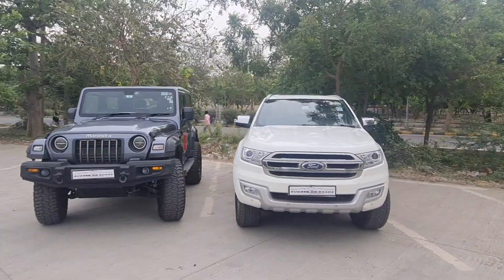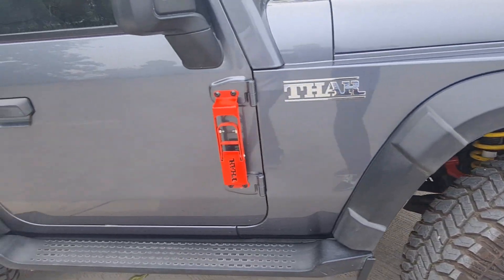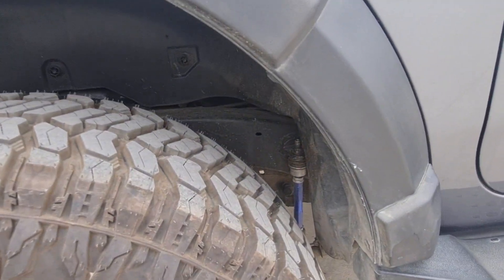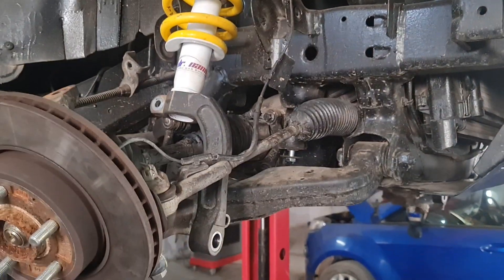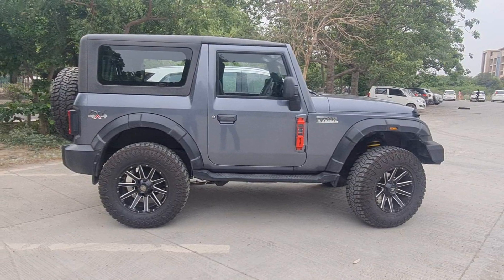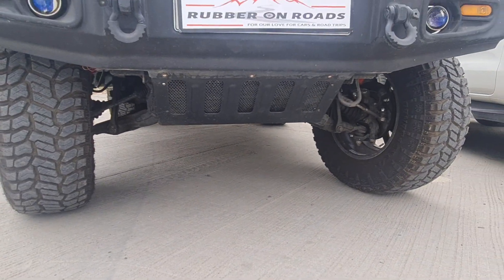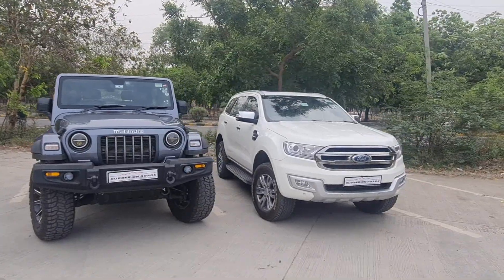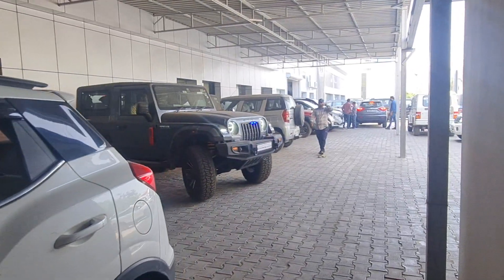ROR Vlog 4 TharZilla Goes To ICU [Problem Lift kit]